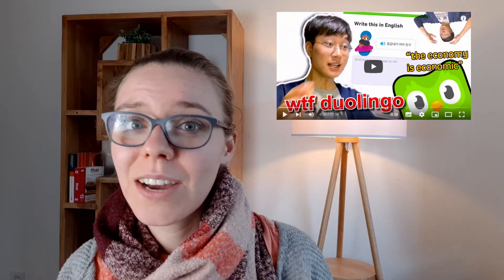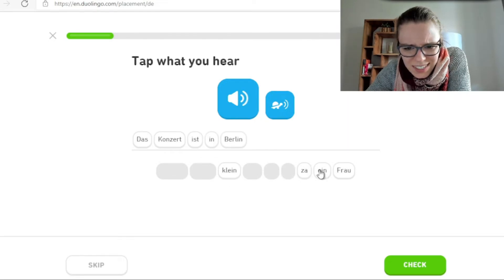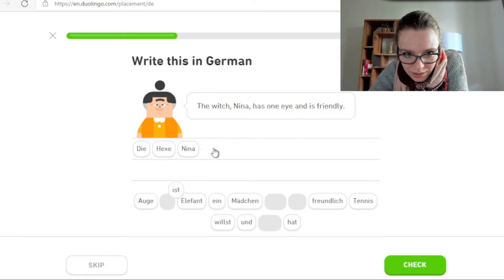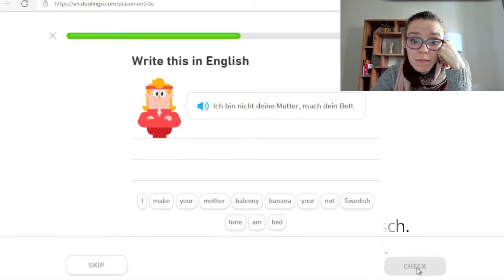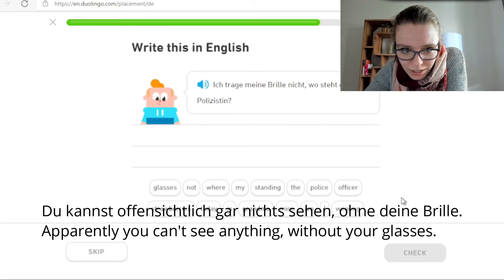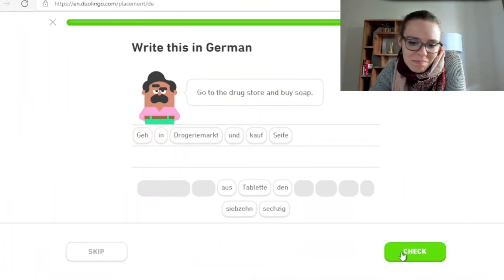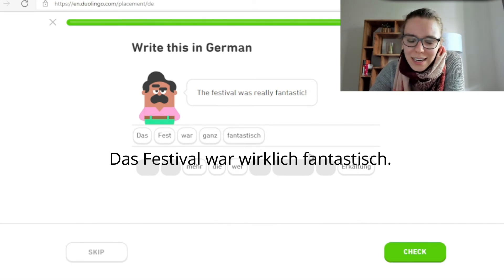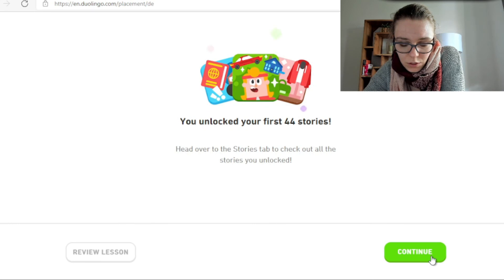German teacher reviews duolingo - use a laguage App as a native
This video was different, so please share your honest thoughts in the comments.
Thanks again to the following videos that inspired me to make this video myself:
Have fun! I'll see you soon.

We are all looking for the best resources out there.
And share this channel with everybody you know who is or wants to learn german.
Do them this favor!